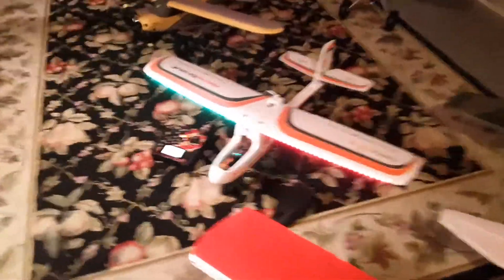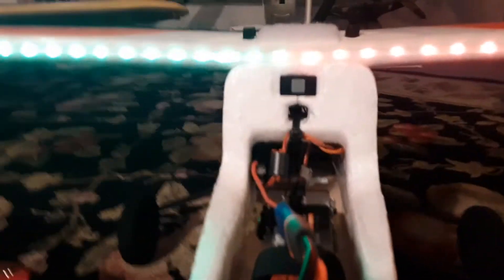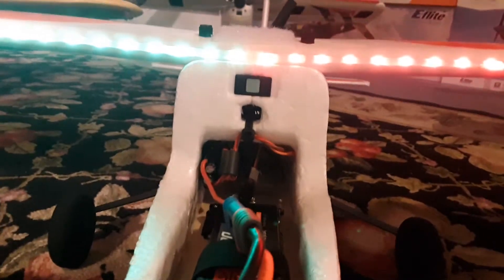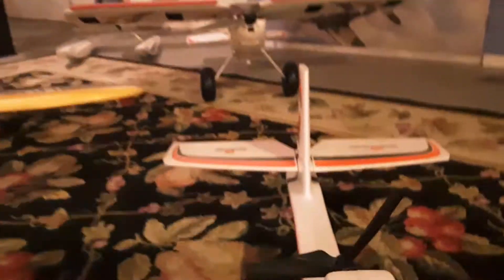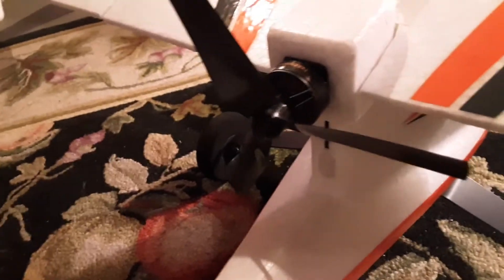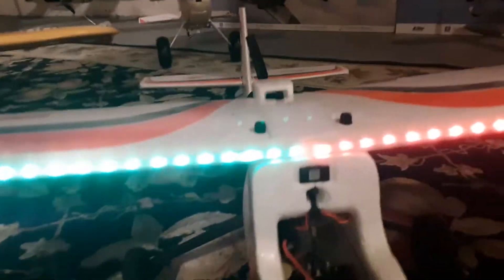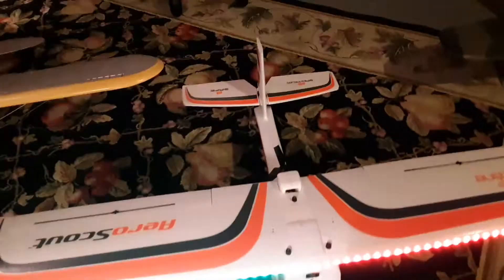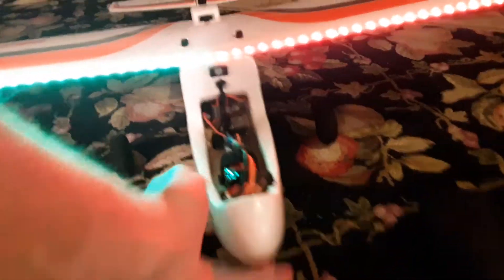Parkzone Aeroscout ESC AND prop mod.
I replaced the old ESC with one from a Valiant, and replaced the prop with a tri blade off of a convergence.